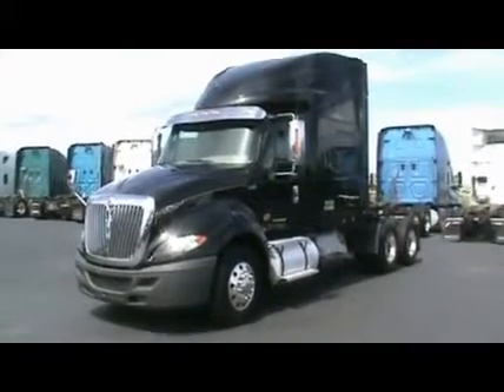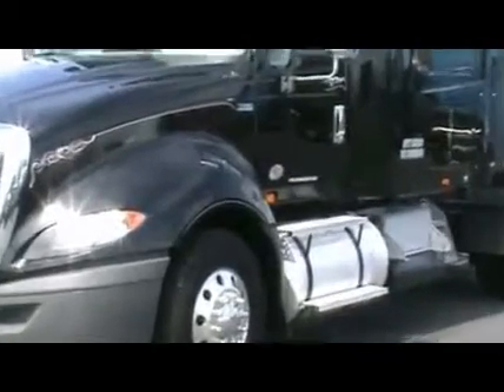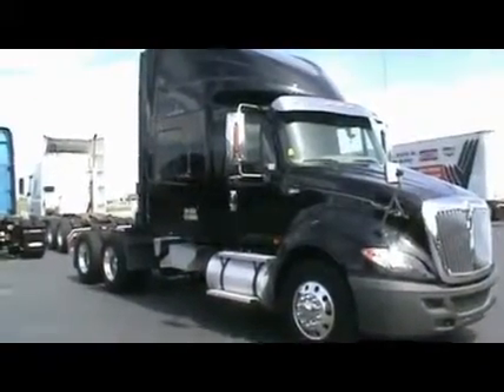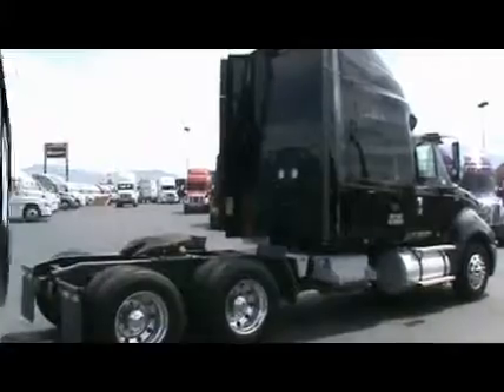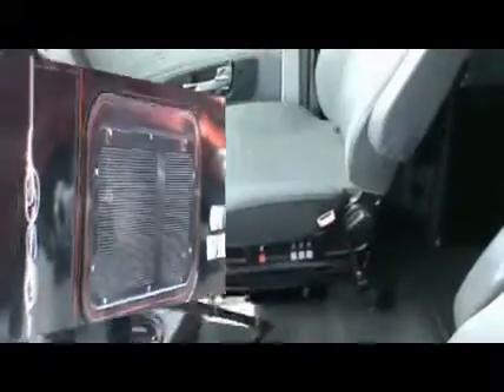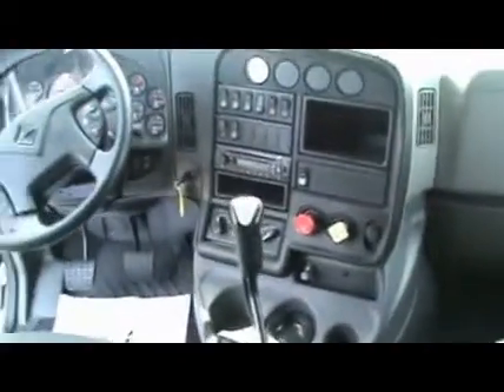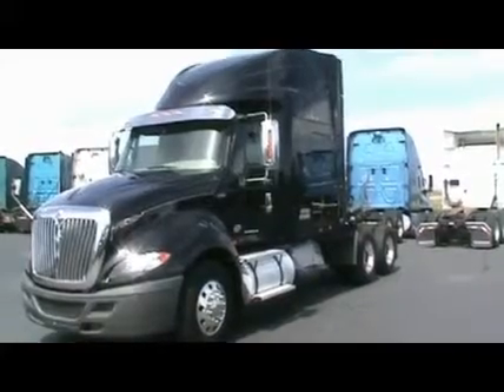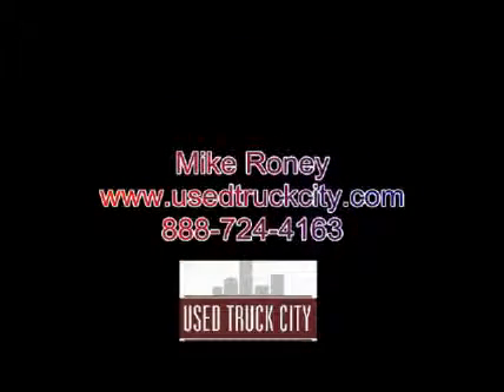2013 INTERNATIONAL PROSTAR+ For Sale